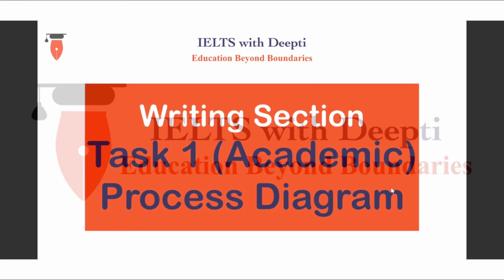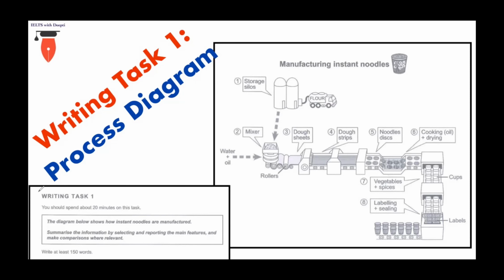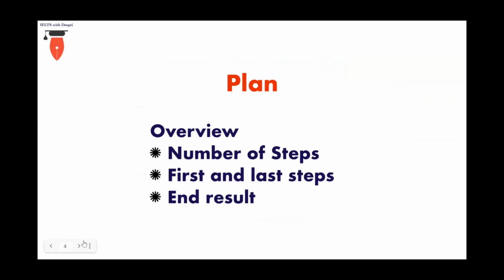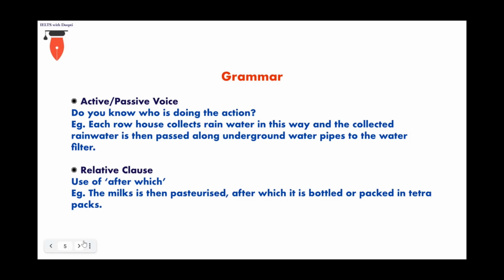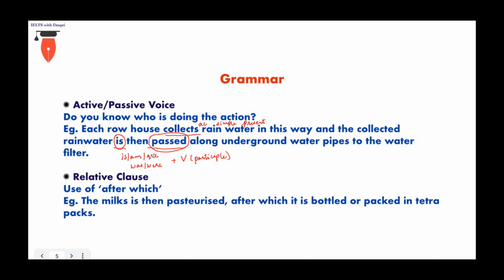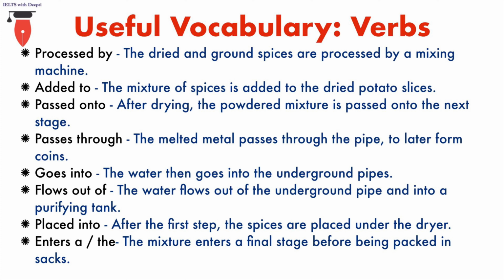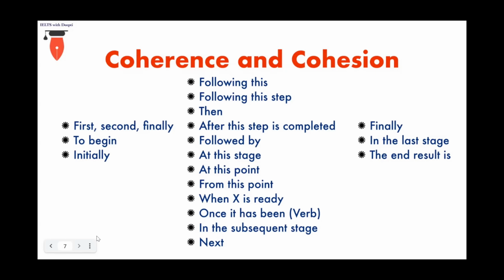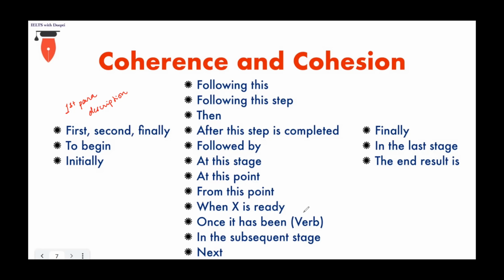IELTS Academic: Writing Task 1: Process Diagram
Hi, are you planning to take IELTS test soon, but get stuck in the writingsection? Watch this video and ace the strategy to write task1 processdiagram. Learn important vocabulary words that can enhance your band score.

Happy Learning!
Keep Evolving!